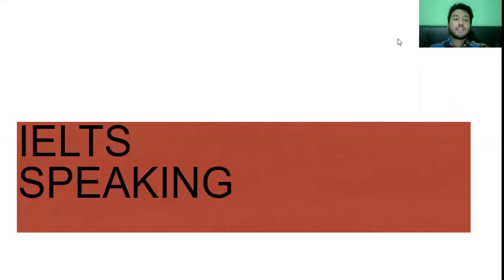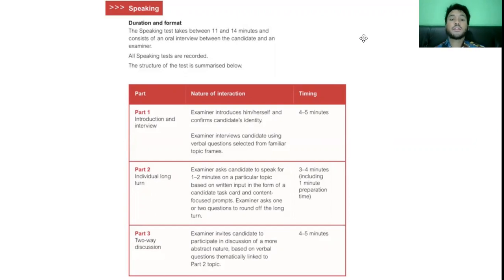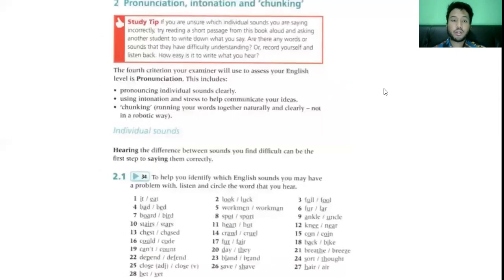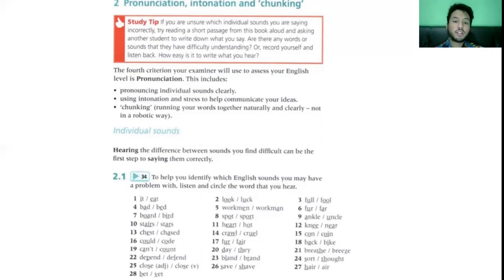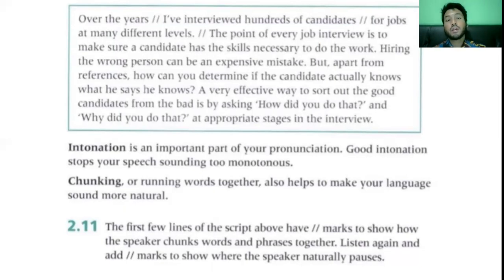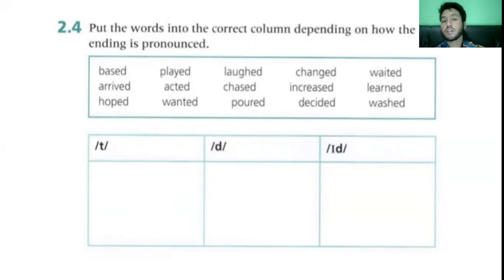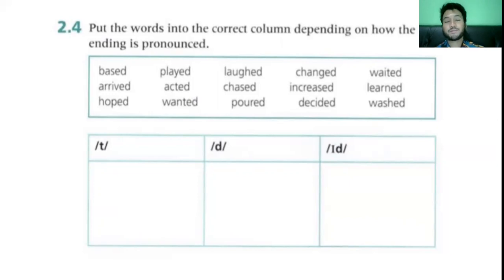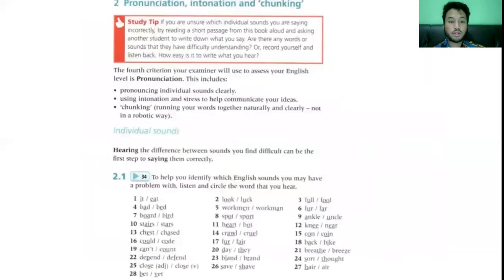zoom class simulation with Mr Dejan